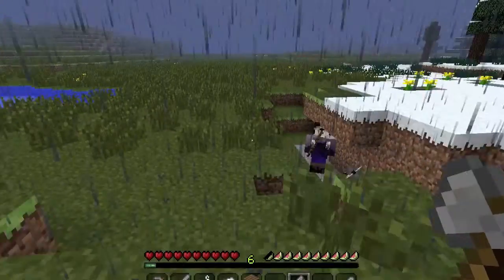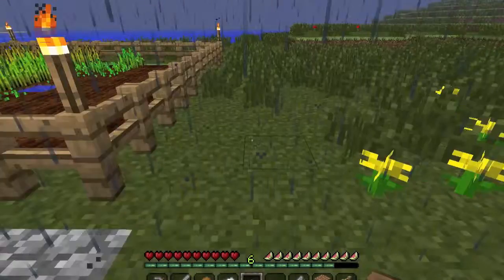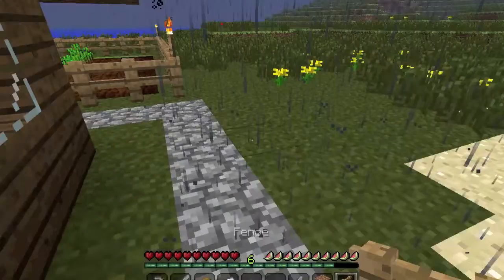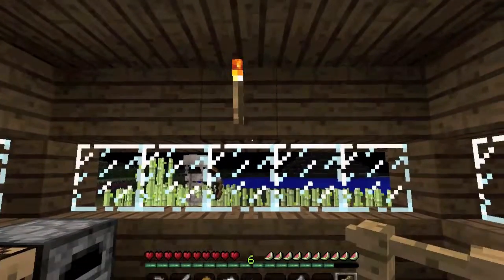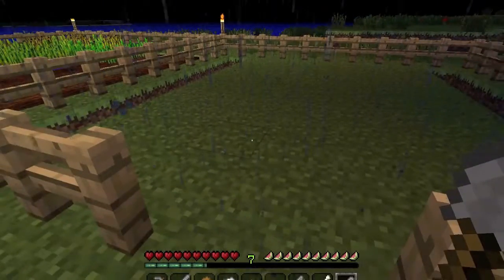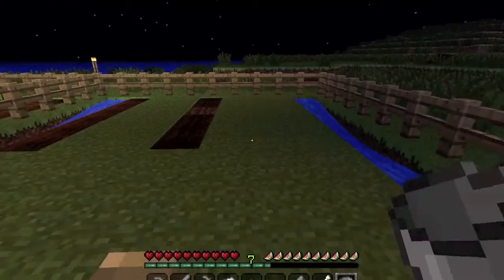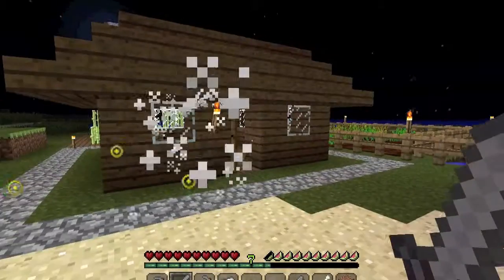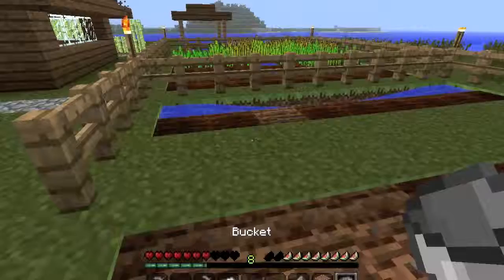Minecraft: Farmville #6 Pumpkin Farming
This is my 6th episode of my Minecraft Let's Play series, Farmville. In this episode, we make a pumpkin farm!